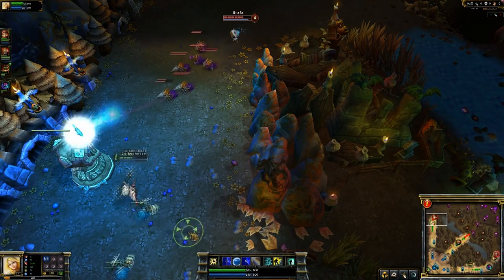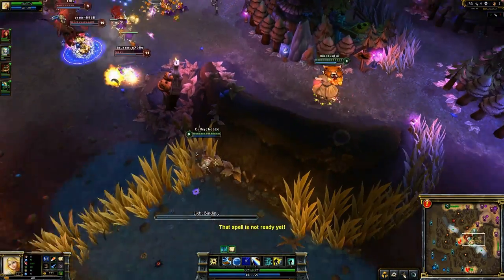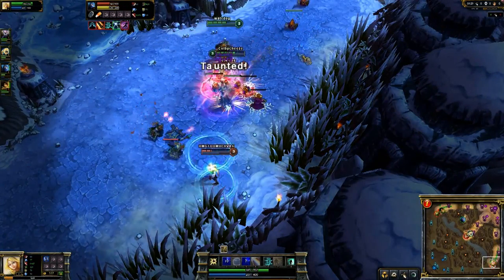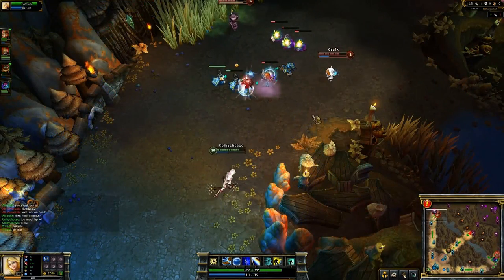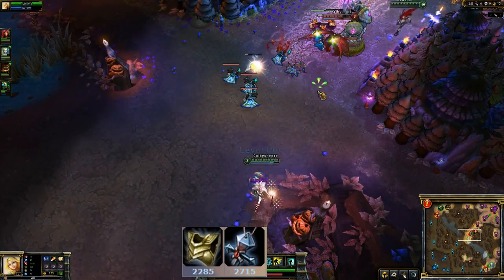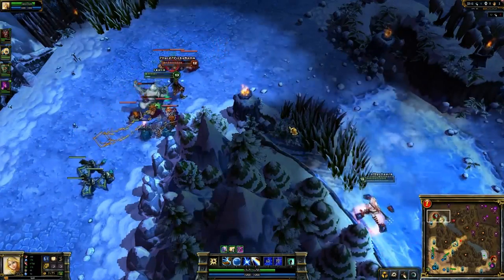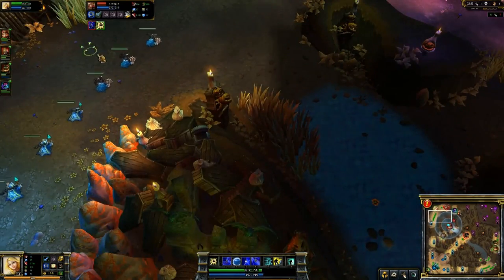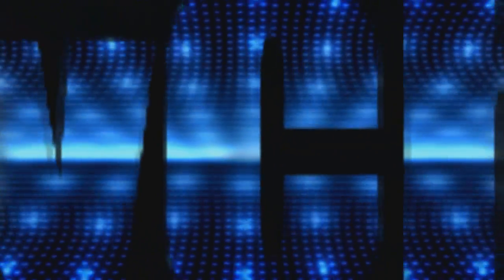League of Legends - Lux Tutorial and Commentary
I had to re upload this video because of copyright music in my previous version. I have voiced over the music part with new commentary.

Hopefully this guide helps you guys understand how to play Lux! She wasn't a top pick at the time of creating this video however she has received numerous buffs and is quite good right now.

Play League of Legends for Free!